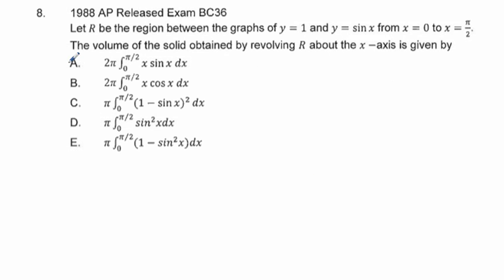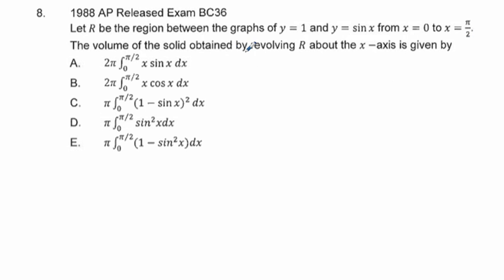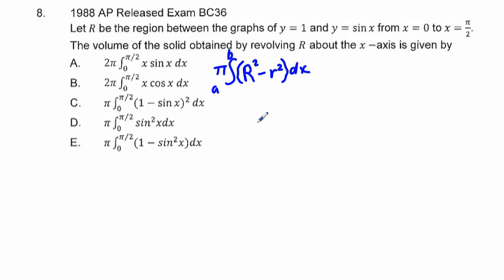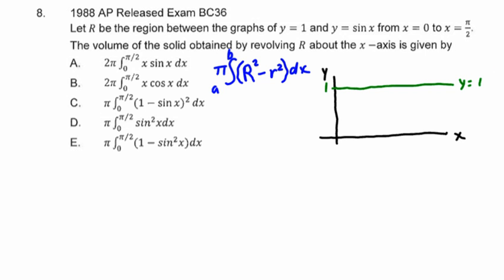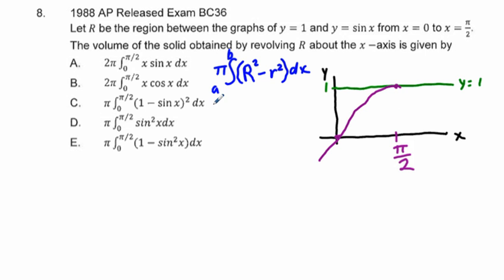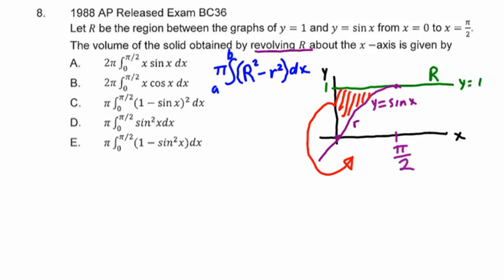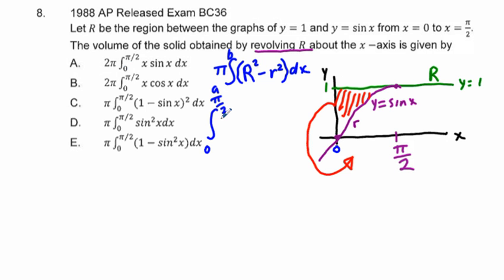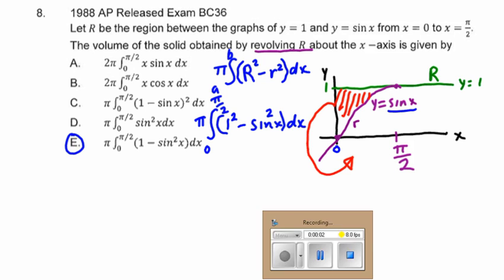AB Calculus 1988 AP Released Exam BC36 Find a Volume of Rotation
AB Calculus 1988 AP Released Exam BC36 This problem involves finding the volume of rotation using the washer method.